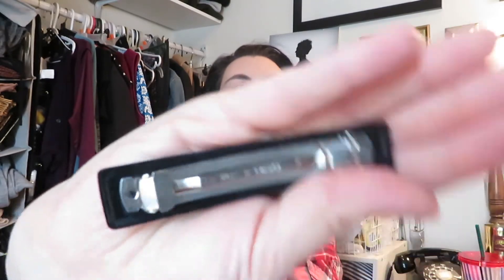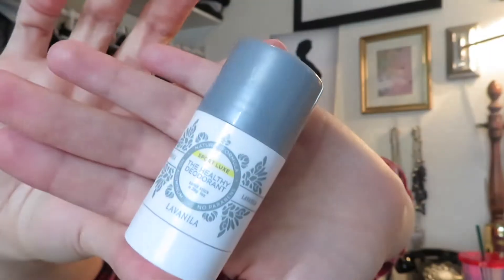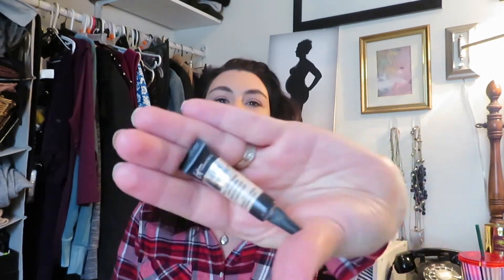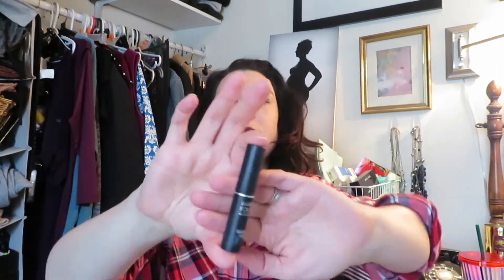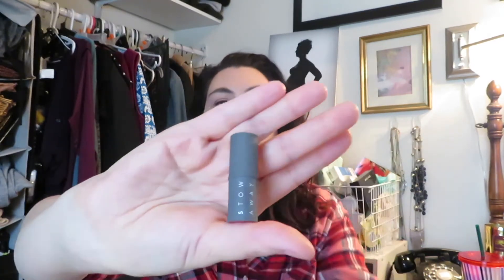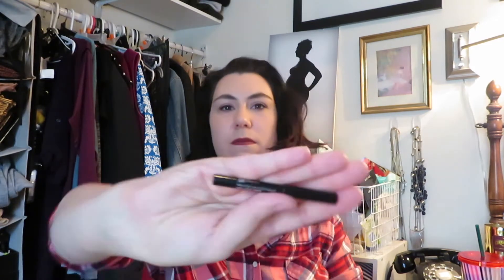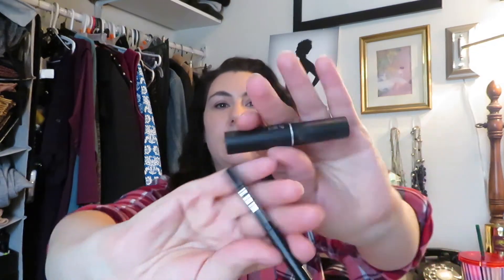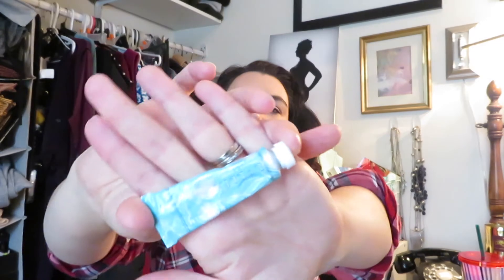My Everything Bag! What I carry in my "just in case" kit.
My Everything bag is a little cosmetic bag that I keep my "just in case" essentials" in. It has been a life saver more than once I can tell you!